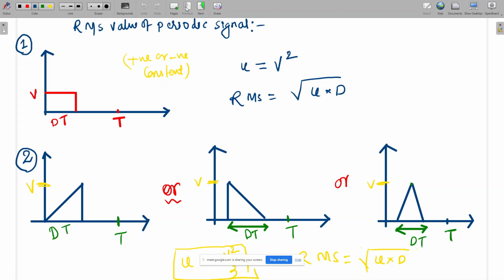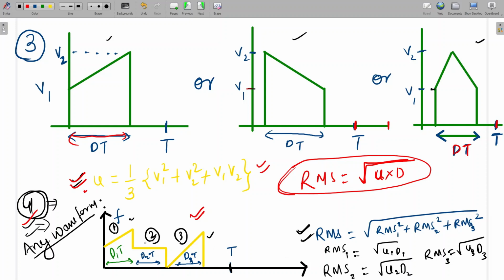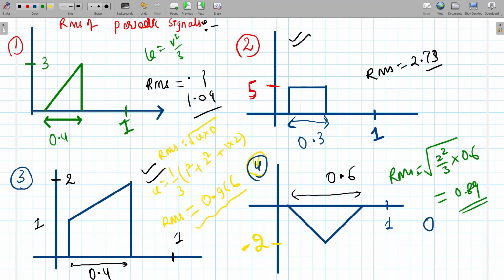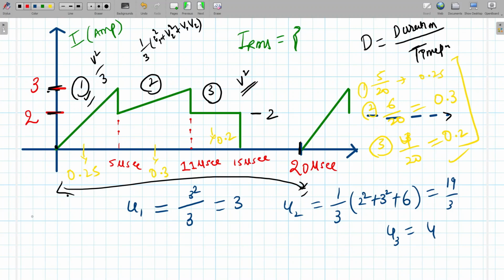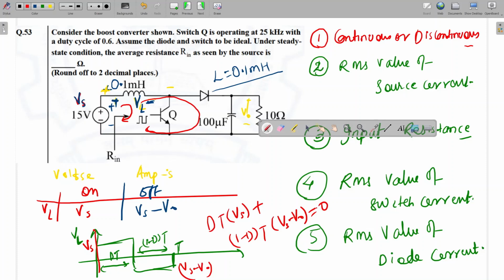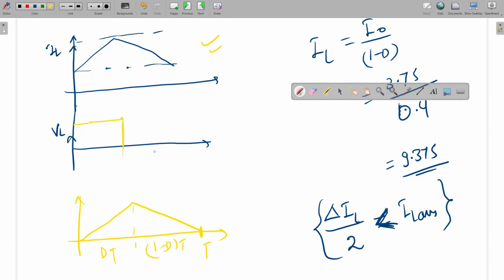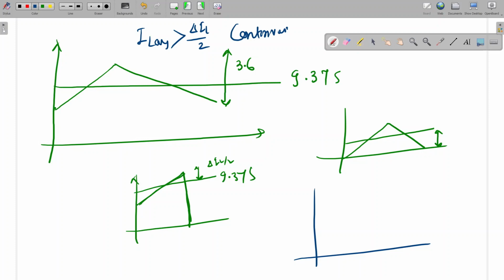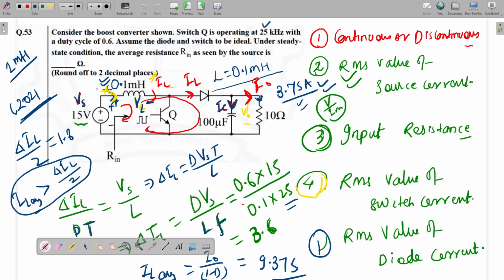Short tricks to calculate the RMS value of the periodic signal